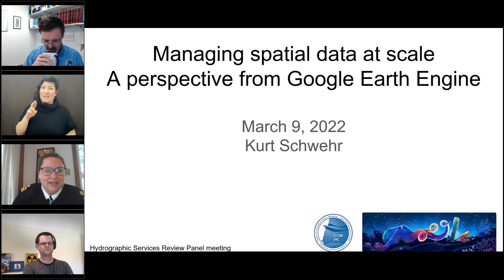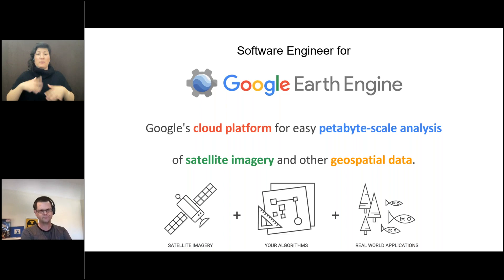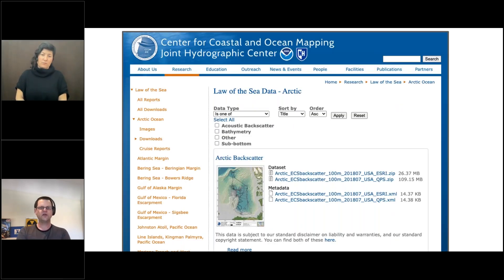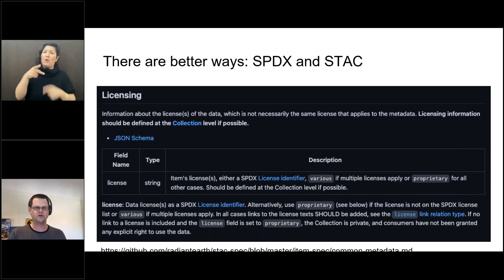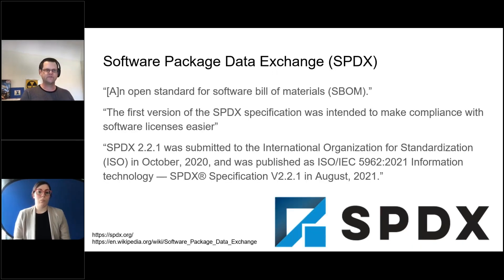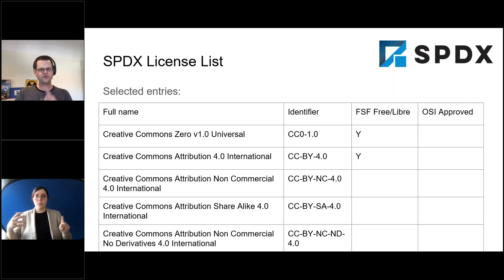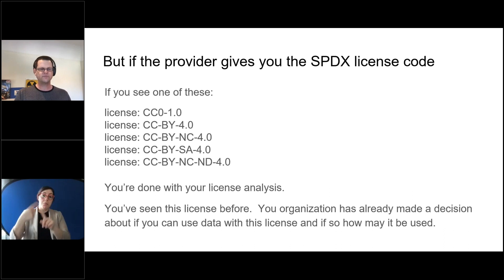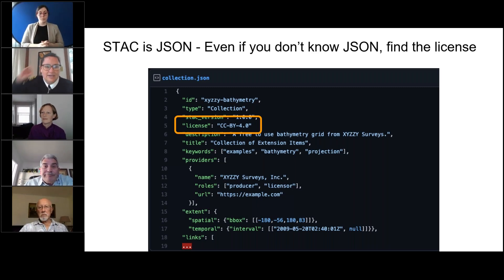Managing spatial data at scale; A perspective from Google Earth Engine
Opinions are my own.

Presented at the NOAA Hydrographic Services Review Panel on 2022-Mar-09.